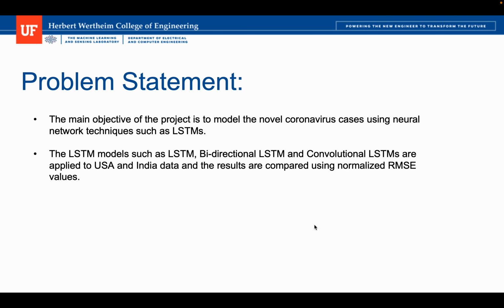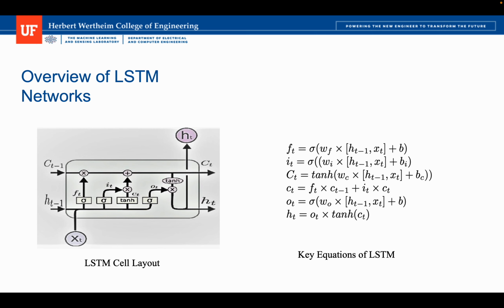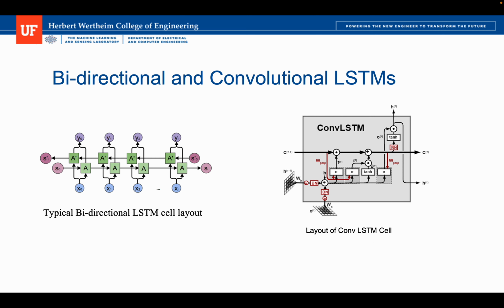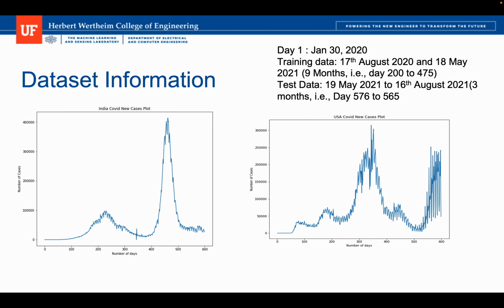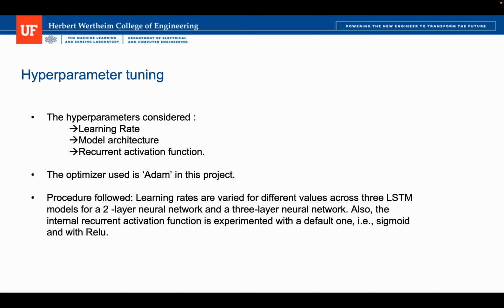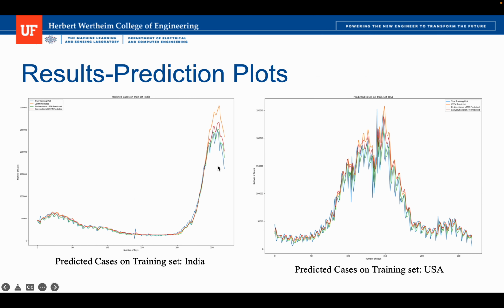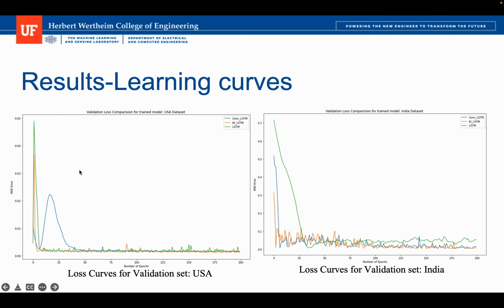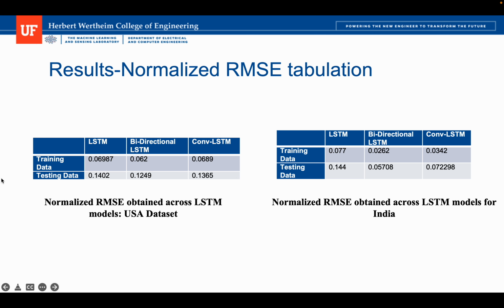Covid Prediction using LSTMs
Pattern Recognistion Project